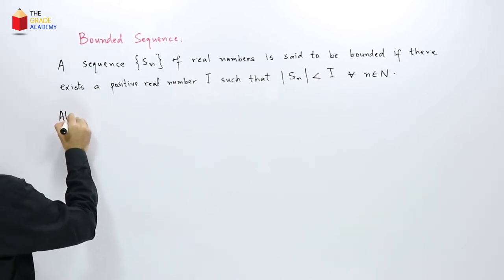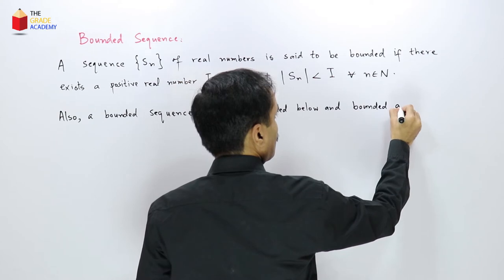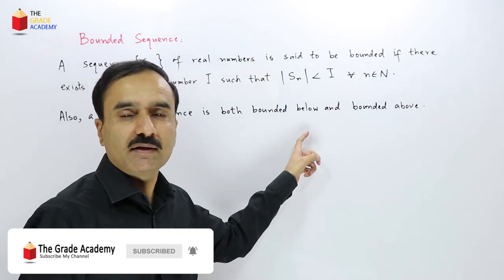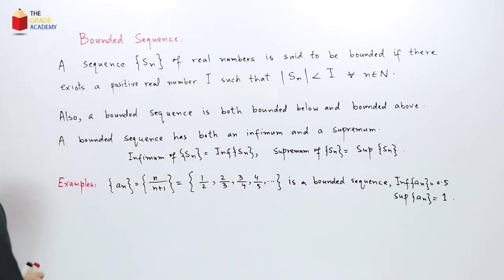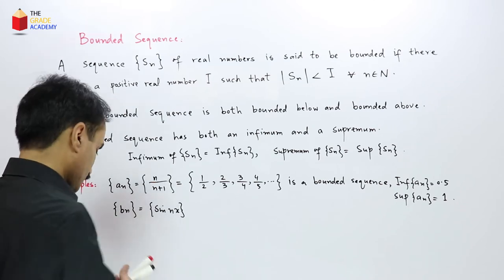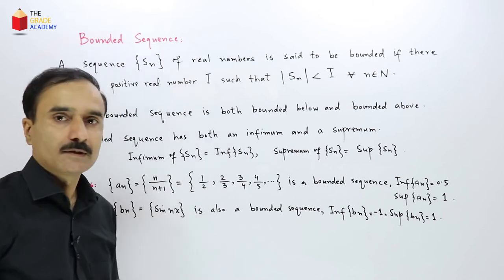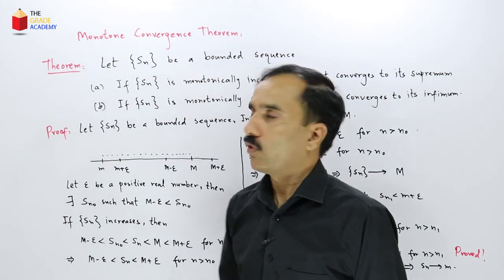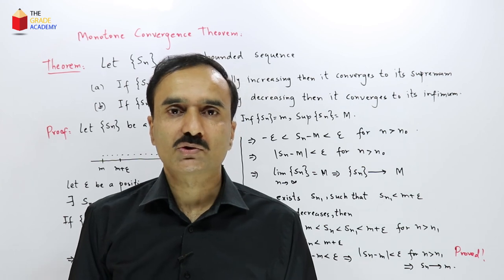Bounded Sequence| Monotone Convergence Theorem| Real Analysis Lecture 18|BS/MSc Mathematics Lectures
Bounded Sequence | Monotone Convergence Theorem | Real Analysis Lecture 18 | BS/MSc Mathematics Lectures | The Grade Academy
The Grade Academy brings you the lecture on bounded sequence in real analysis and bounded monotonic sequence theorem / monotone convergence theorem. Muhammad Rashid explains bounded sequence definition with examples and proves that every bounded monotonic sequence is convergent / a bounded monotonic sequence is convergent proof.